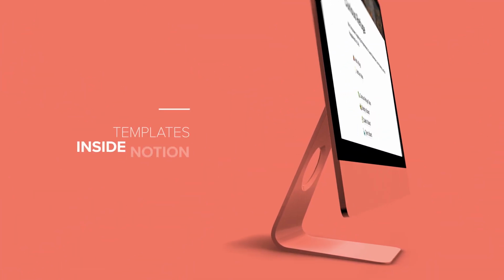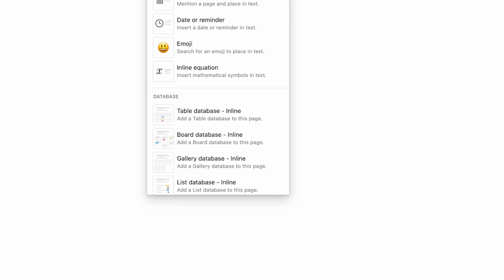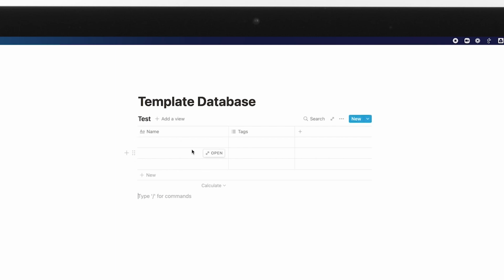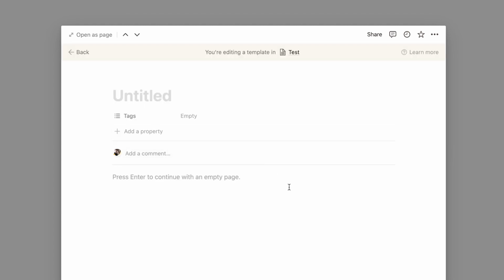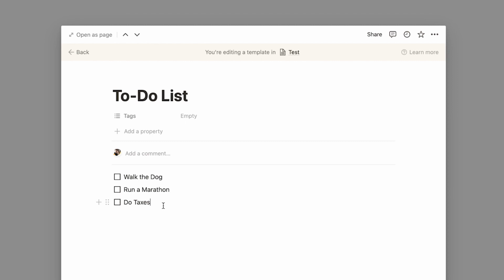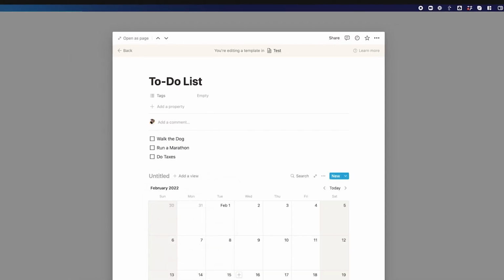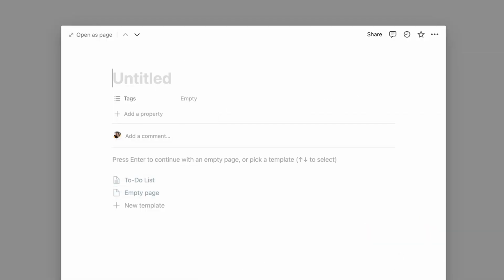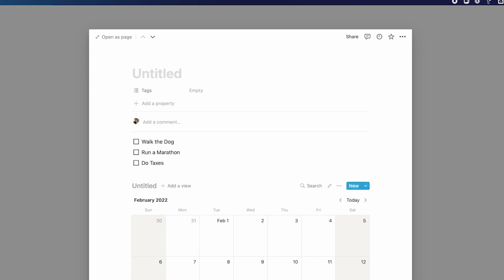How to Create a Database Template in Notion | Quick Tutorial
In this super quick video, we'll show you how to create a template in Notion.